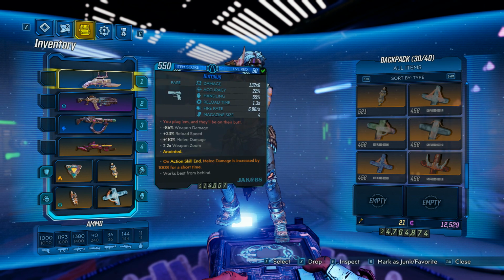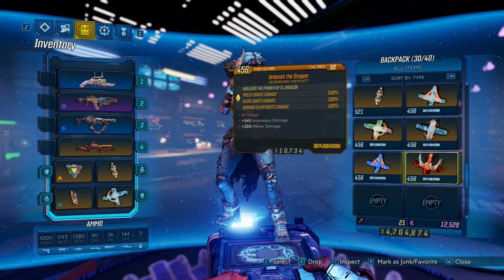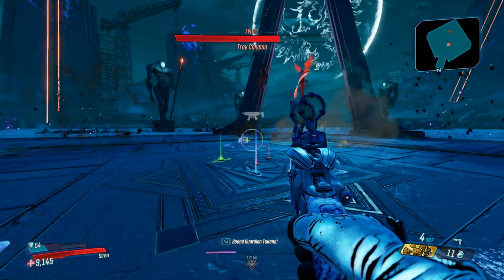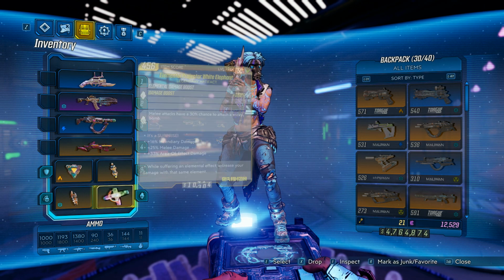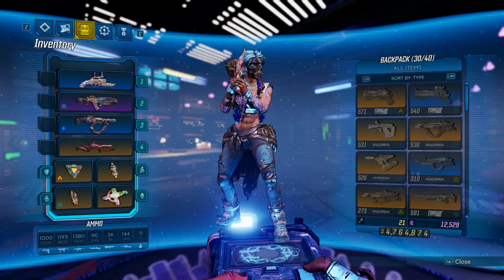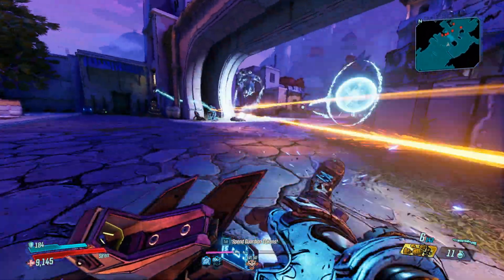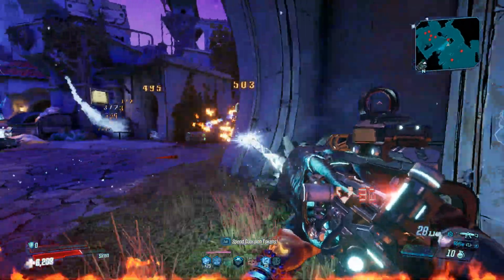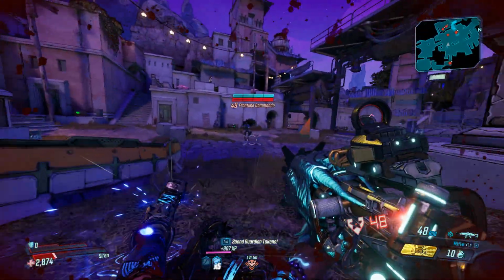Borderlands 3: BEST Items for AMARA that Everyone Overlooks! Easy to get!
I made this video to help Amara's with any build get some great items to help them during their Hunting! Hope you enjoy!

Special Thanks to H00D_R4TT4T4 and Cagros for helping me understand the Shooting Star Shield, and being great sounding boards for ideas!